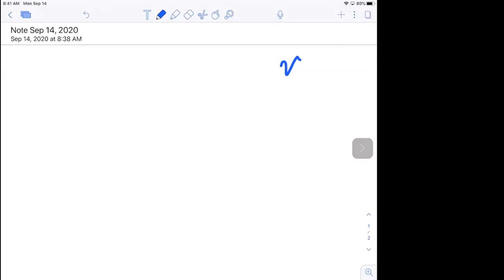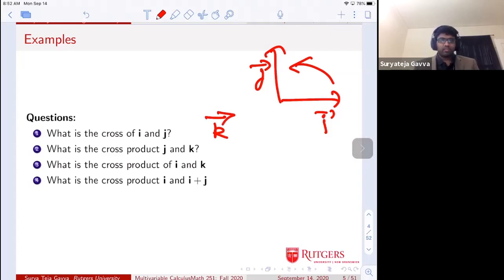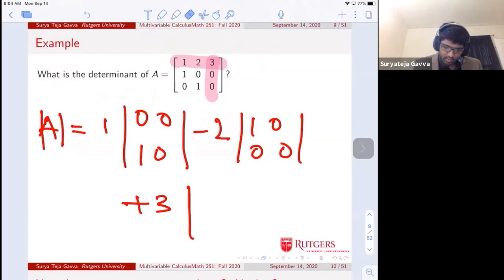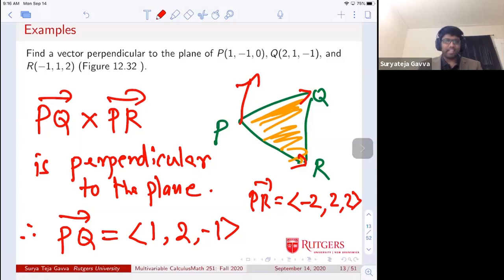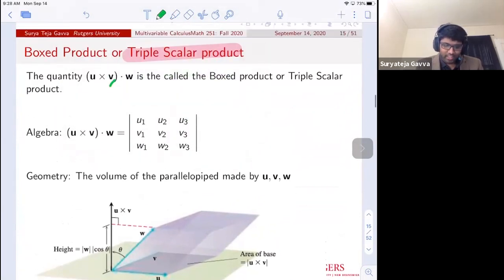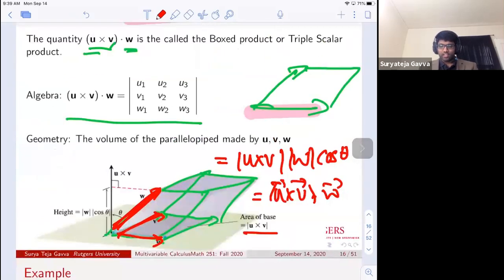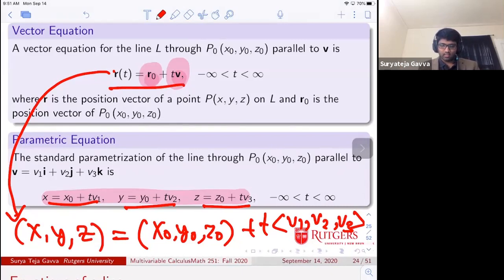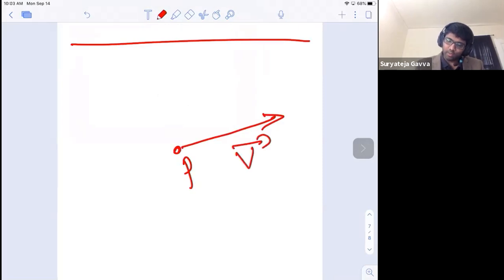Multivariable Calculus 251 Lecture-4 (Cross Products, Lines)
Surya Teja Gavva
Multivariable Calculus
Math 251 Fall 2020, Rutgers University